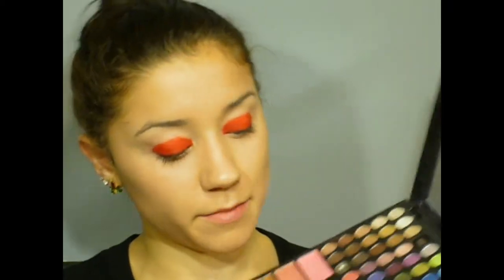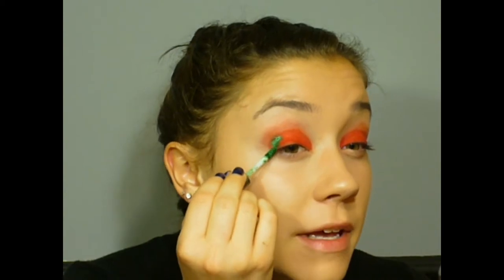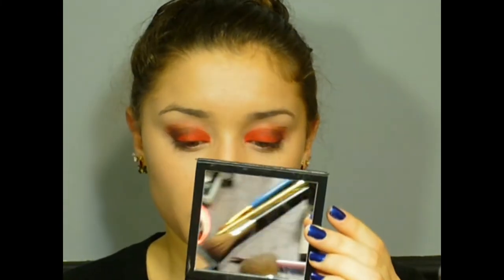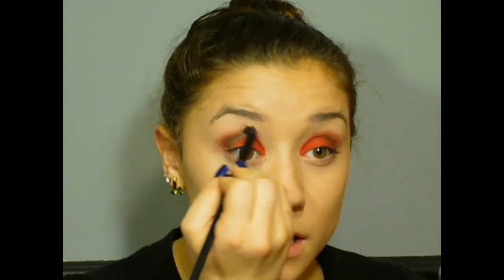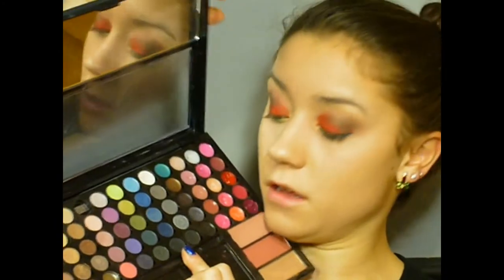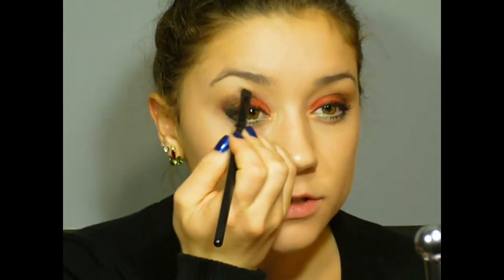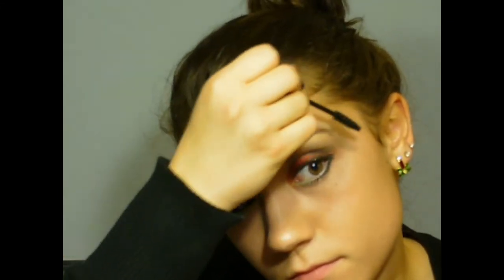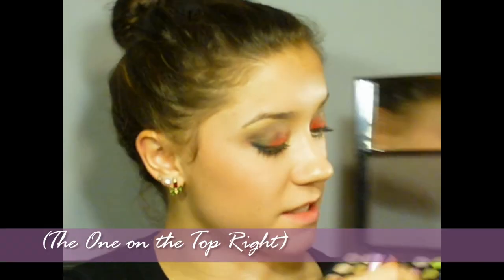Christmas/Holiday Look (Entry For Poshpapillon's Contest)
This look was made for Poshpapillon's Holiday/Christmas Contest.
BTW, this look will last through all of your holiday madness. I fell asleep in it last night accidentally, and when I woke up it still looked the same! I hope you enjoy this unique, longwearing Christmas/Holiday inspired look :)
Products used:
Bare Escentuals Heavenly Face Brush
Almay Clear Complexion Makeup
Clinique Line Smoothing Concealor
Lancome Dual Finish Versatile Powder Makeup in Matte Buff
Make Up For Ever Aqua Cream in #8
Sephora Concealor Brush
Sephora Colorista Pallette (Blushes on the top right and middle right, light gold e/s, lightest green and darkest green e/s)
Sephora Eyeshadow Brush
Elf Contour Brush
Urban Decay NAKED pallette (half baked)
Lancome Colour Focus Self Select Exceptional Wear Eye Color 4Edge
Avon Glimmersticks Emerald
Urban Decay Cream Shadow in Grass
Maybelline Lash Stilletto Voluptuous
ELF eyelash curler
Sephora gold glitter eyeliner
Spoolie Brush
Mary Kay Highlighter Pink Porcelain
Lancome Blush Subtil Delicate Oil Free Powder Blush in Rouge Glow
Sephora Blush Brush
Arbonne Brush
random paintbrush (lol)
Sephora Lip Brush
C.O. Bigelow Ginger Mentha Lip Shine